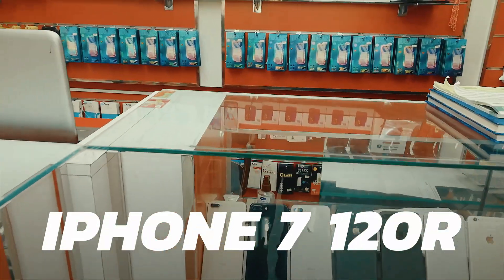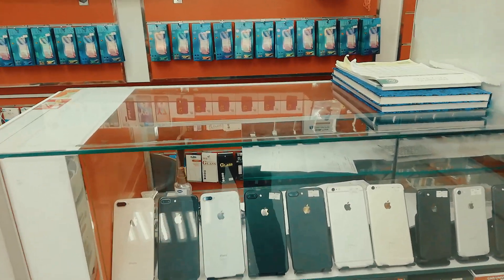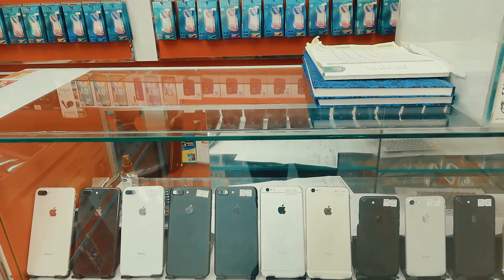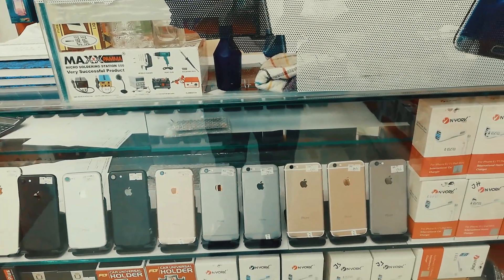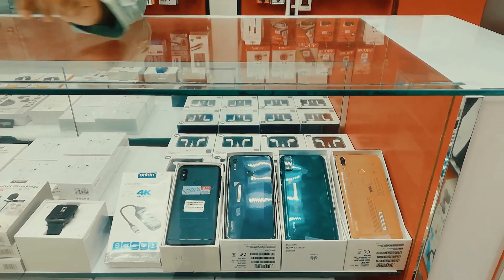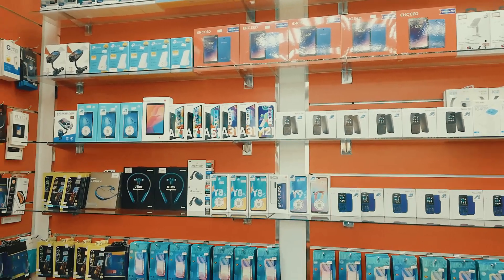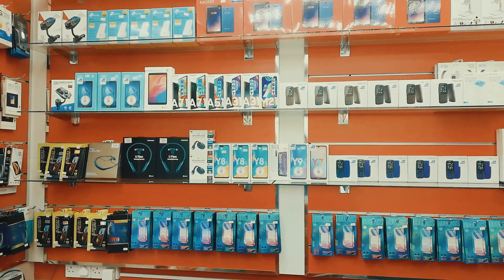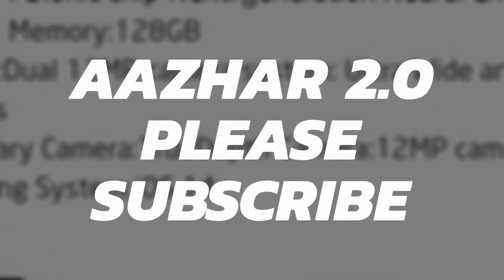CHEAP IPHONE IN OMAN MUSCAT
CHEAP IPHONE IN OMAN MUSCAT - 2021